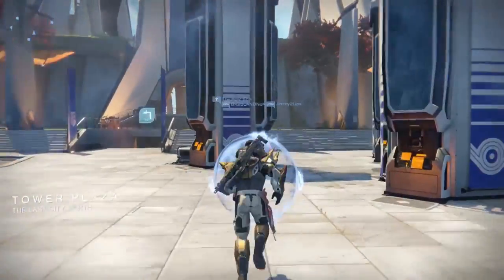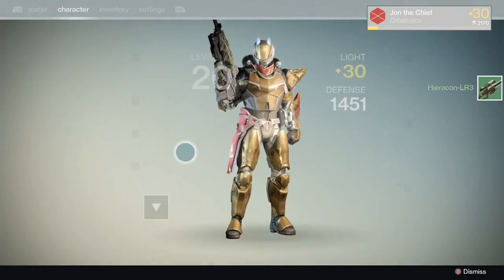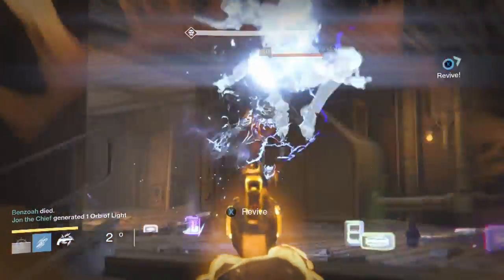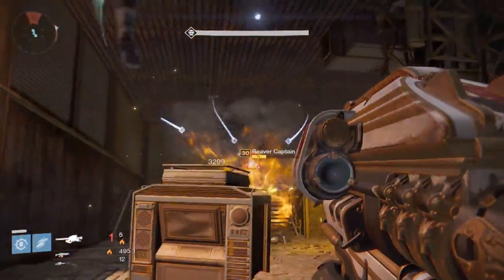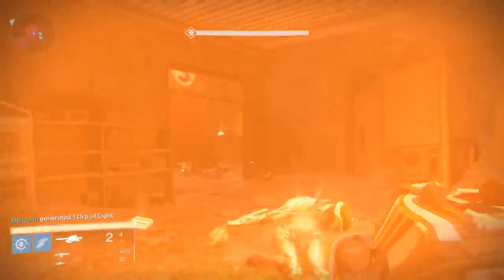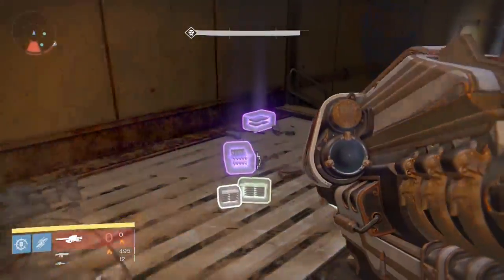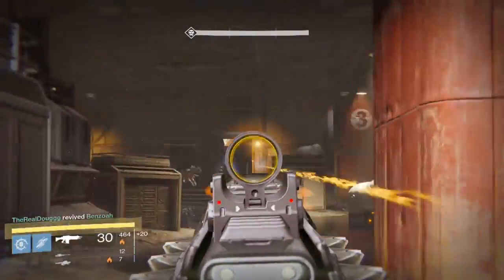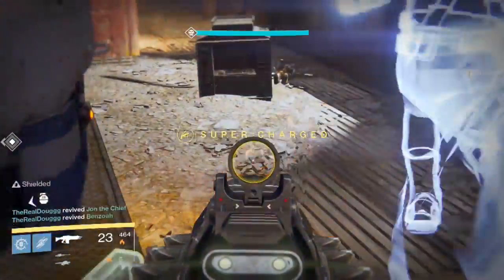Destiny - Ruin Wings For Every Character (More Heavy Ammo Poor Man's Ruin Wings)